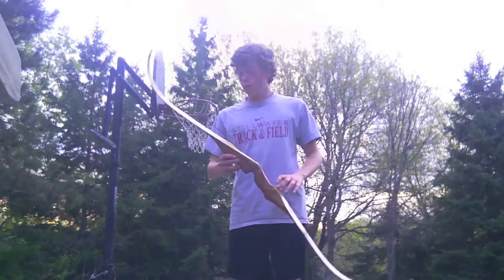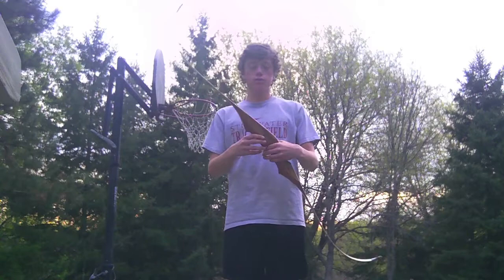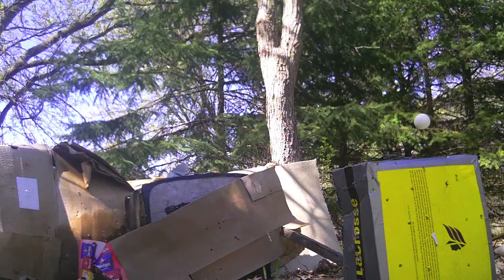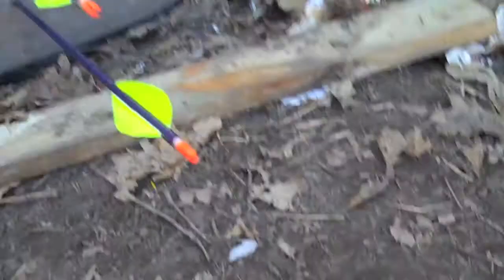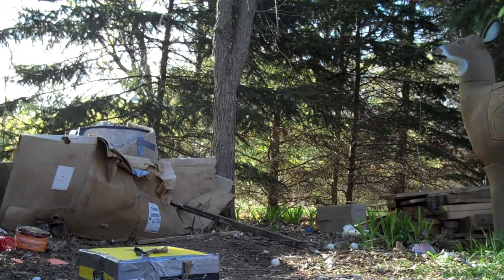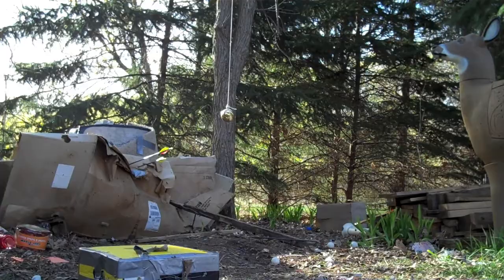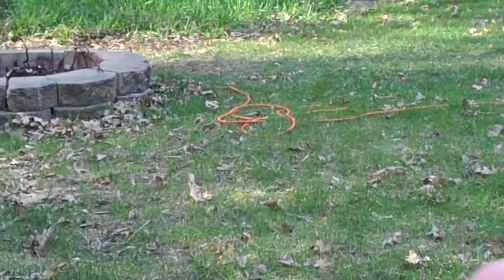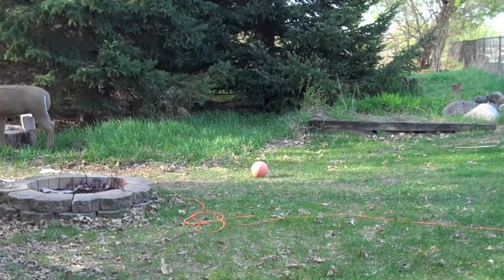Insane Recurve Archery Trick Shots (HD)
Another archery trick shot video, but this time going traditional with recurves!  Features putting out a candle with an arrow.  Got a trick shot idea?  Remember to challenge me in comment section!